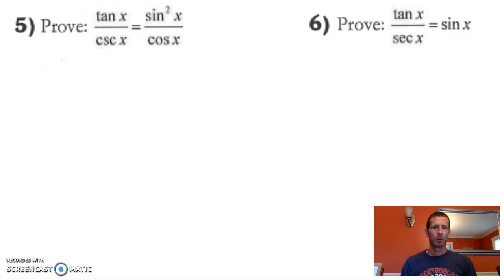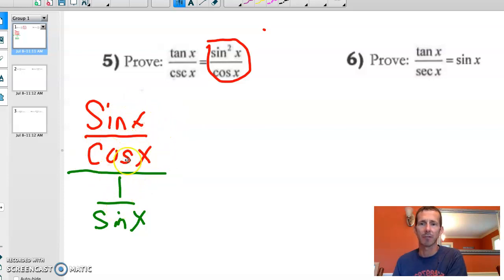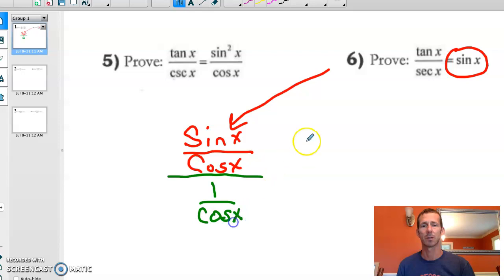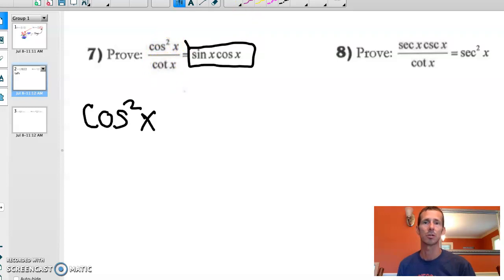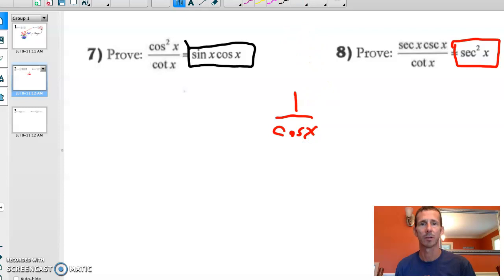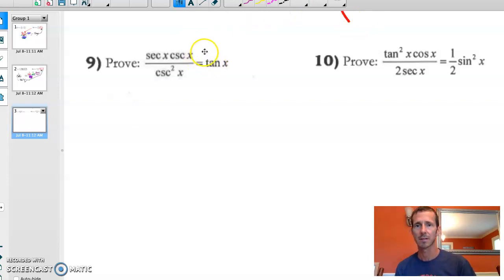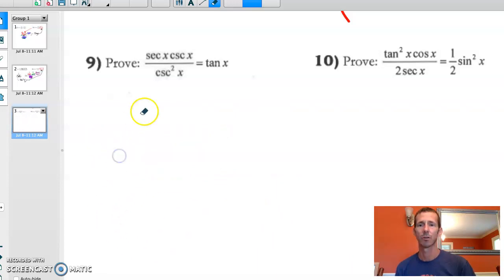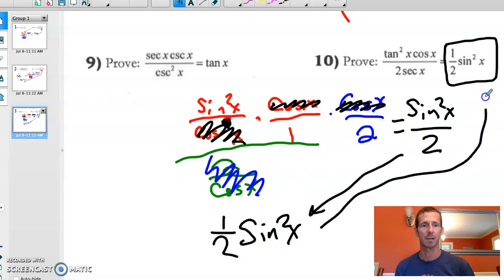Trig Identities Notes #5-10